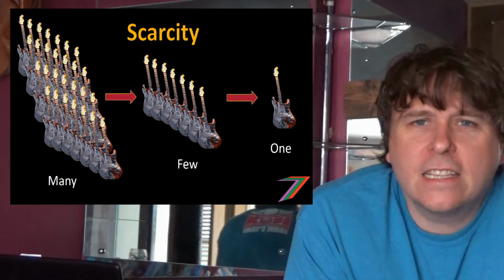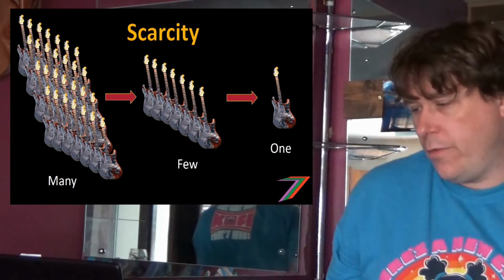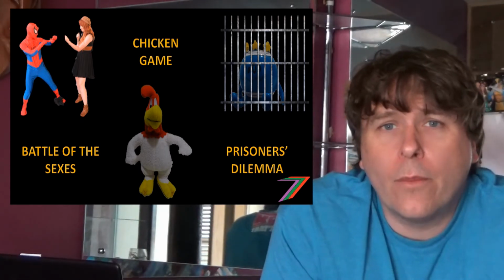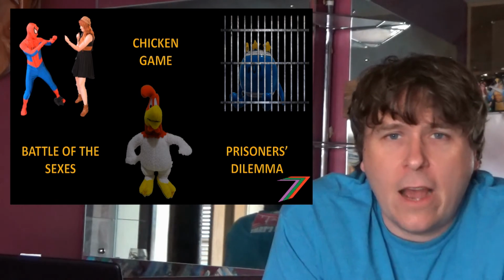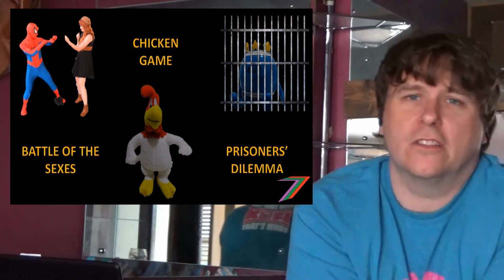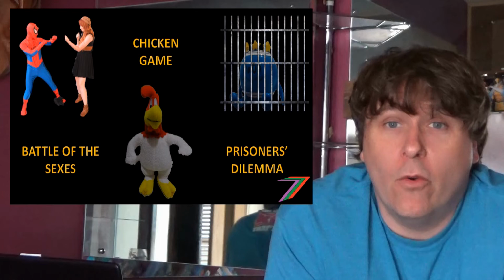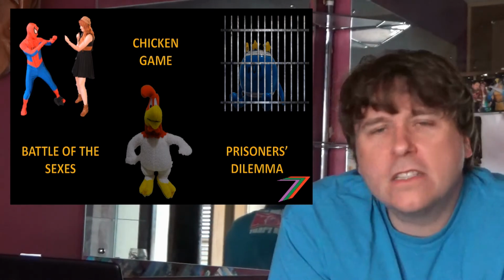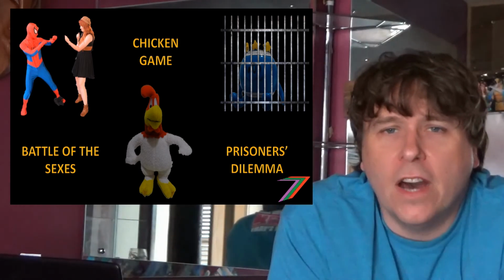Economics is for Everyone - Unit 14